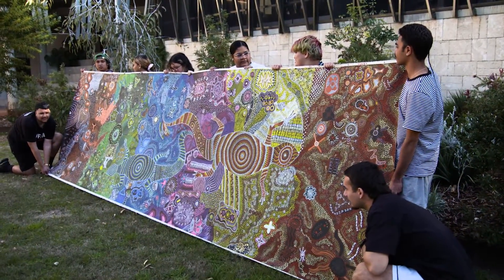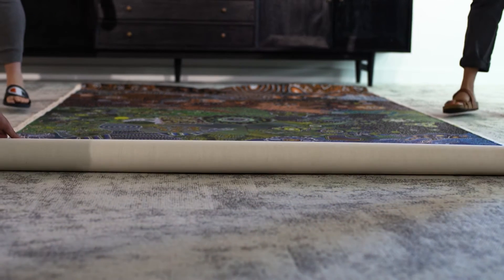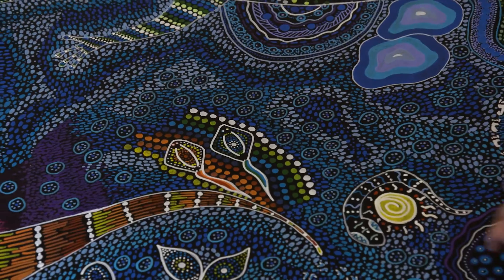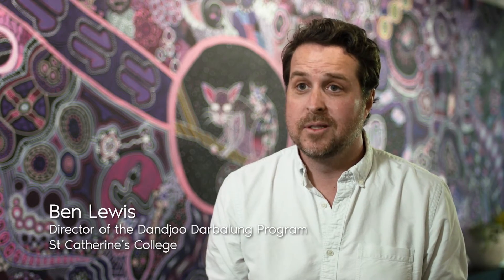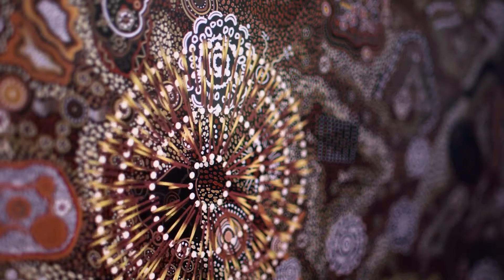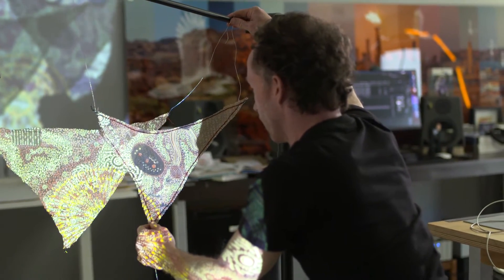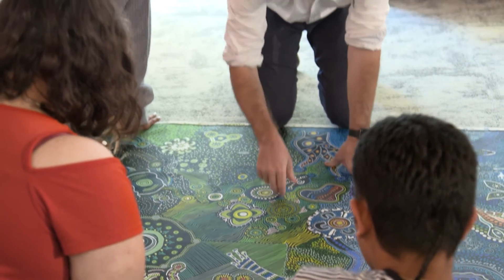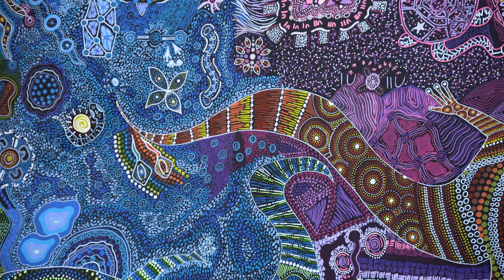Dandjoo Darbalung Art Exhibition and Immersive Art Exhibition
With a focus on promoting cultural awareness, our Dandjoo Darbalung - Indigenous Access Program has reached over 30,000 students across remote, regional and metropolitan areas, through collaborative artworks that capture Indigenous and non-Indigenous stories.

From 3-18 September, immerse yourself in a breathtaking display of colour and movement at Crown Perth, as acclaimed media artist Sohan Ariel Hayes brings to life artwork created by students from our Dandjoo Darbalung Program, in collaboration with West Australian school children. The artwork is on display in the public space within the Crown Metropol. Therefore, anyone under 18 is to be accompanied by an adult/guardian.

The Dandjoo Darbalung Arts Education Project is funded through a grant offered by the Crown Resorts Foundation.